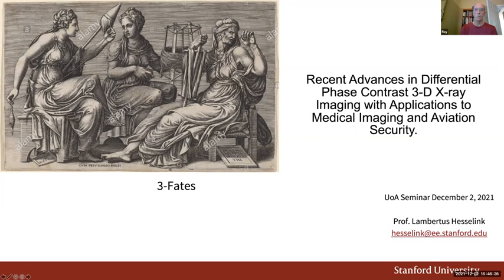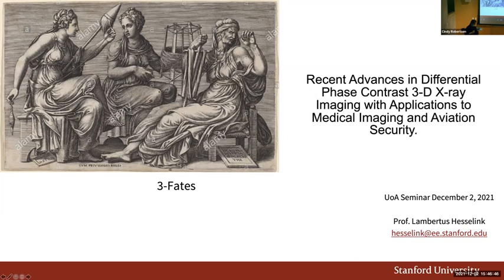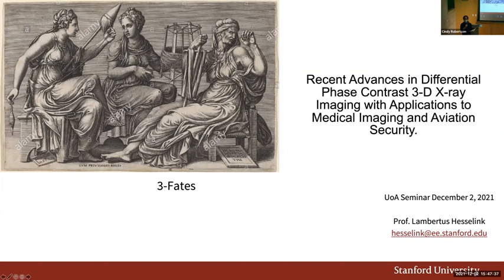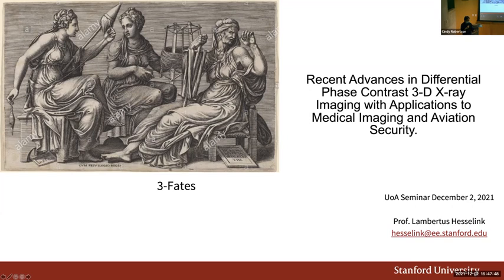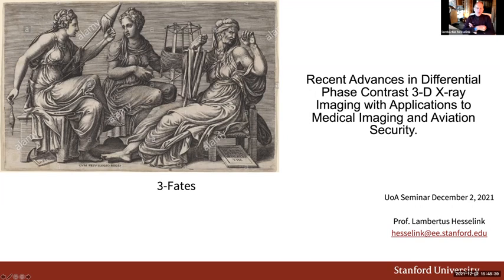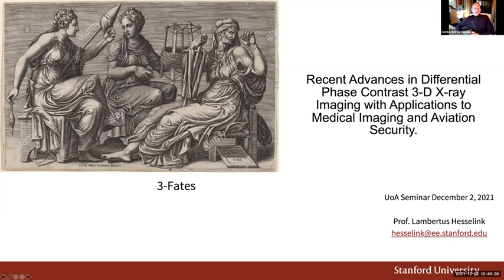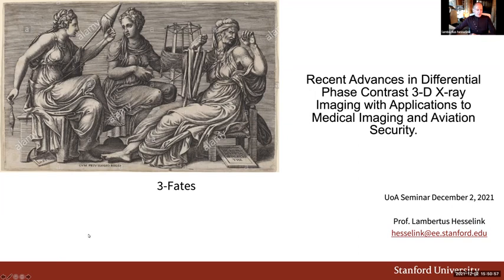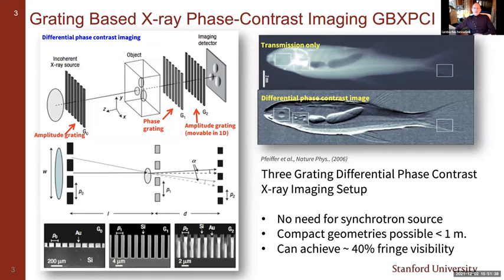OSC Colloquium: Lambertus Hesselink, "Recent Advances in Differential Phase Contrast 3-D X-ray..."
Title: Recent Advances in Differential Phase Contrast 3-D X-ray Imaging with Applications to Medical Imaging and Aviation Security

Abstract:
Differential phase contrast imaging can provide direct access to electron density, and dark field (or small angle scatter) contrast enables access to surface and texture details significantly below the detector resolution. These new imaging capabilities offer the opportunity to image soft tissue for medical applications, or liquids and low density powders for aviation security applications.   In contrast to sources for optical interferometers, X-ray sources are incoherent, requiring external means to create partially coherent photons.  The standard grating based approach uses three gratings, G0, G1 and G2 to create a Talbot-Lau interferometer.  The first grating G0 provides the partial coherence required for X-ray interference; the second grating G1 provides the interference of waves that generates a spatially modulated set of fringes at some distance away; the final grating G2 provides the means to interrogate the fringes before the coarse pixelated detector.  We will review the basic theory, implementation challenges, progress made in our lab, and present applications.

Speaker Bio:
Dr. Lambertus Hesselink is Professor of Electrical Engineering and Applied physics, by courtesy. He has presented over 270 keynote and invited presentations at scientific meetings, has organized over 80 scientific meetings, published over 500 papers in scientific journals and over 15 book chapters, and was an editor of Applied Optics, Applied Scientific Research, and IEEE Transaction on Visualization. He has over 100 issued and pending patent applications worldwide. He pioneered 3-D optical data storage technology, demonstrating world-record performance in 2000. He built the first Internet controlled laboratory in 1998. His group pioneered the field of topological matrix and tensor visualization techniques in the middle 1990’s. He has founded three startup companies. He was VP, CTO and Chief Strategist for Branded Products at Western Digital Corporation. Among other honors, he is a Member of the Royal Dutch Academy of Arts and Sciences, Fellow of the OSA and SPIE, and he studied at Caltech as a Fulbright scholar.